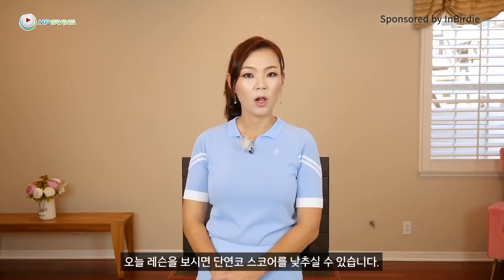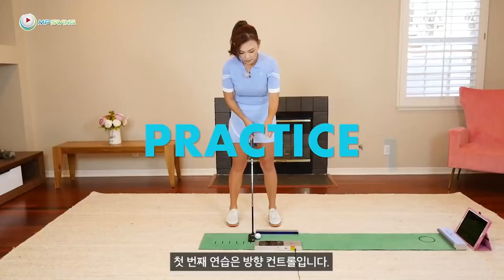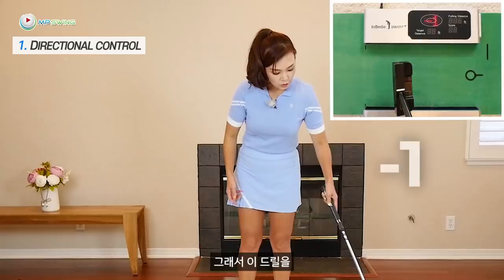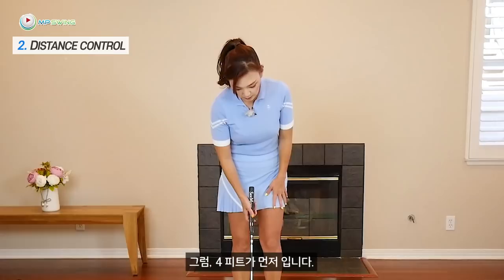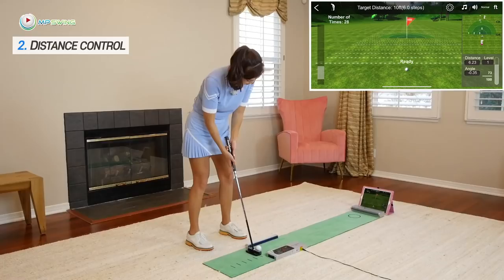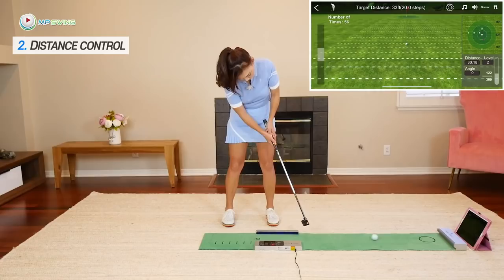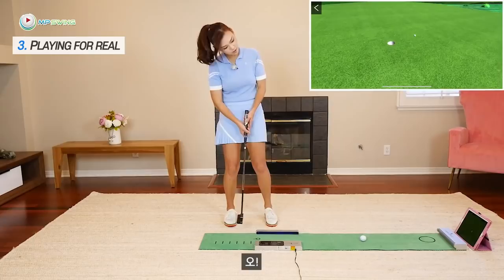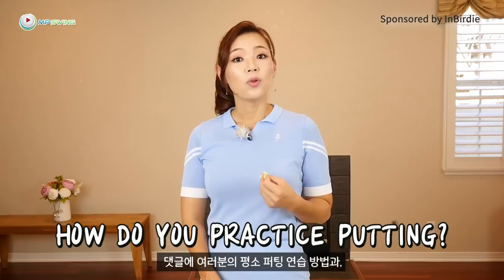99% Of Amateur Golfers DON’T Do This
Today I’ll show you how to do an in-home putting practice that can be really helpful for your game. If you practice your putting correctly, it can help lower your score dramatically. I have shown you how tour pros typically practice their putting. Try this routine and see improvements with your putting!

🛍If you want to purchase the InBirdie Smart putting mat